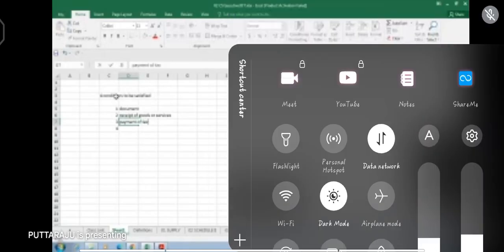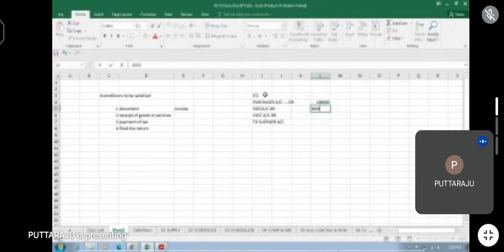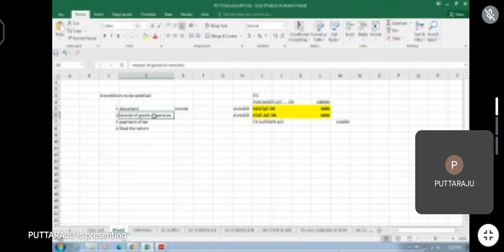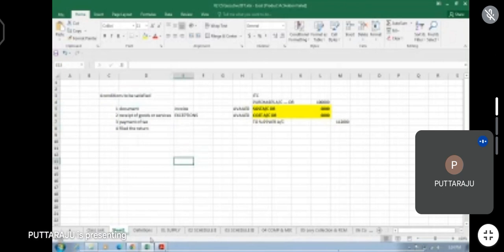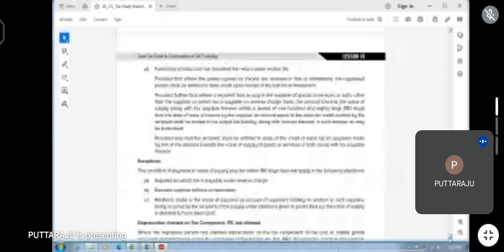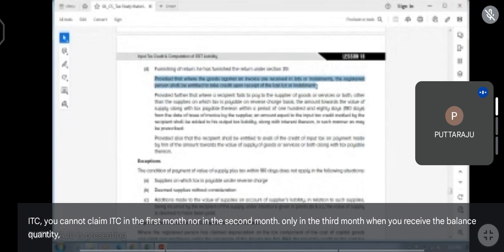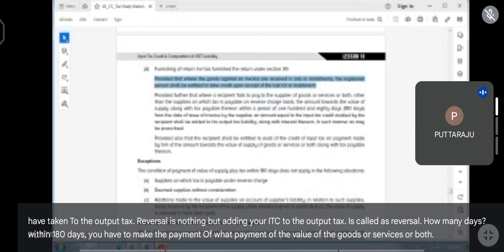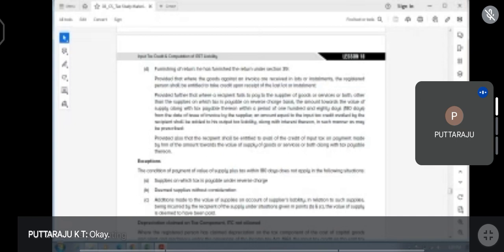Tax law part 64 in English